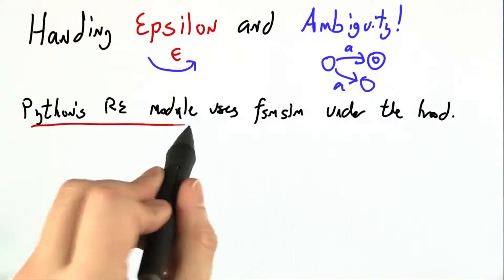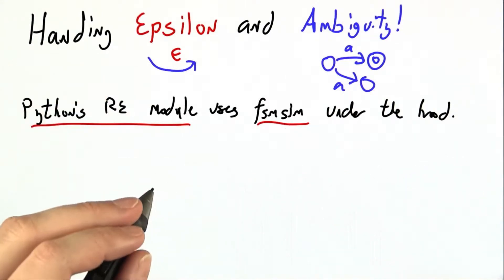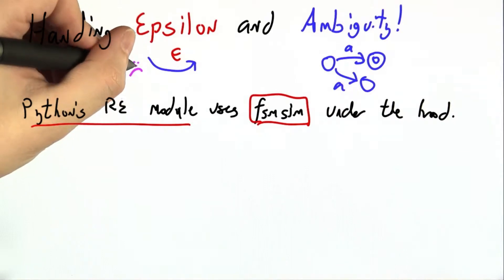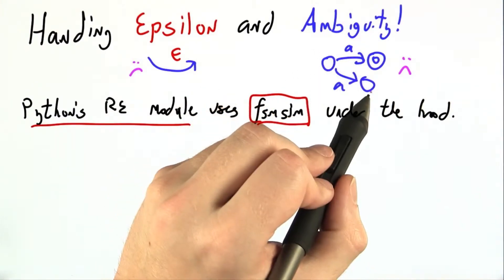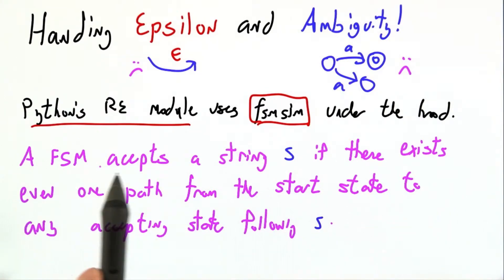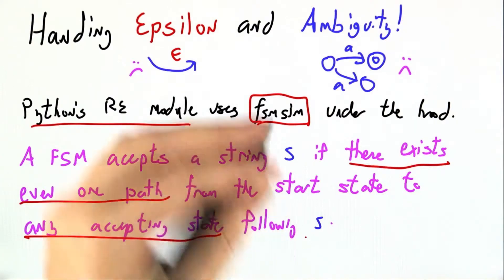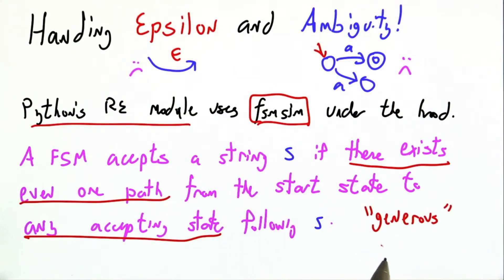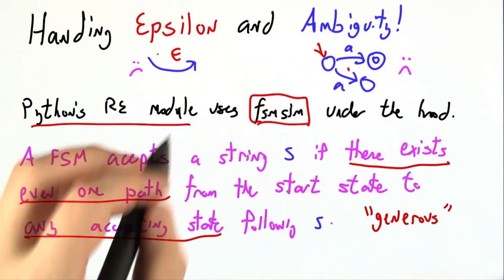Epsilon And Ambiguity - Programming Languages